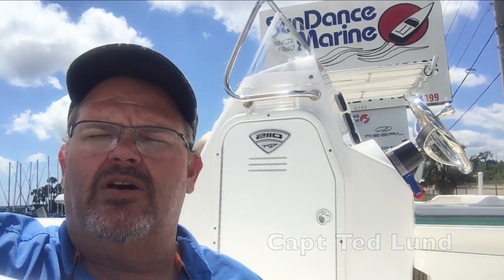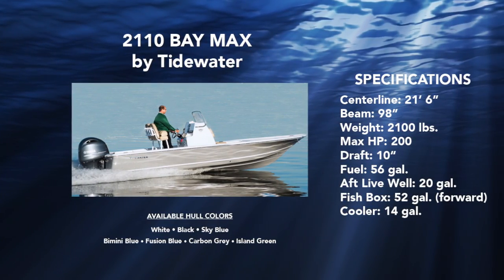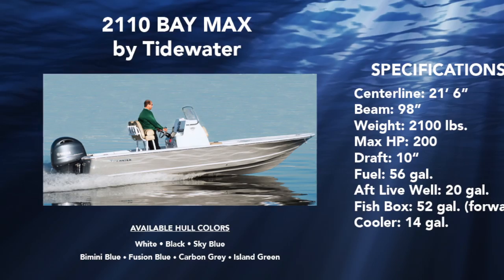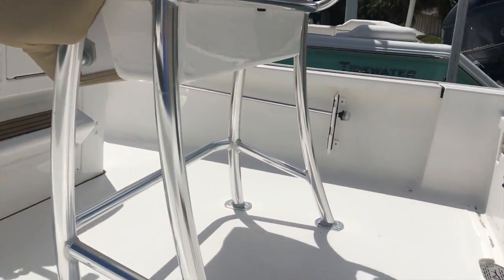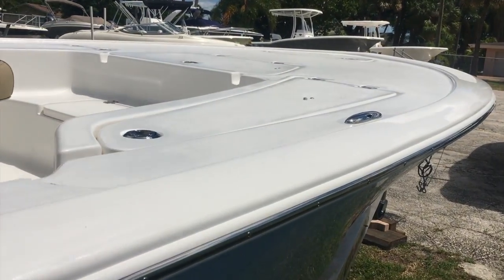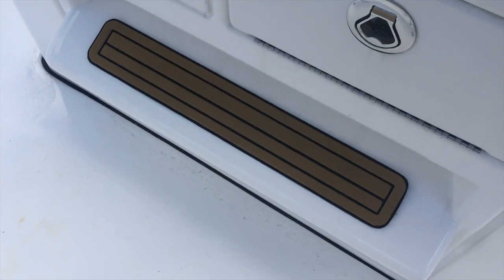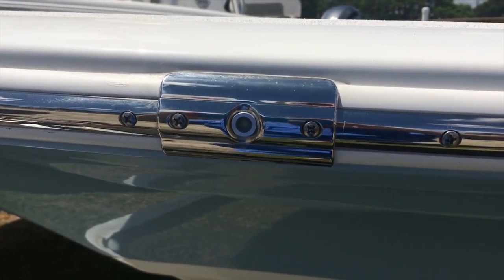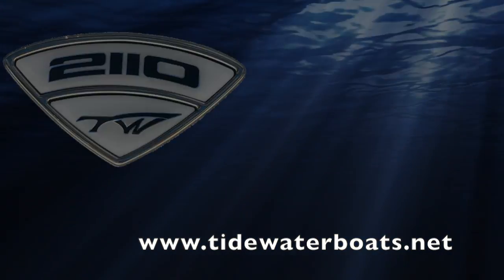Tidewater 2110 Bay Max